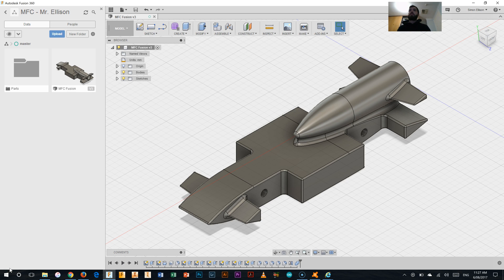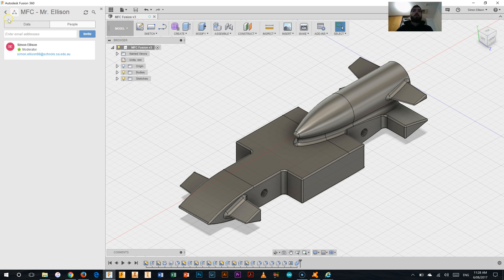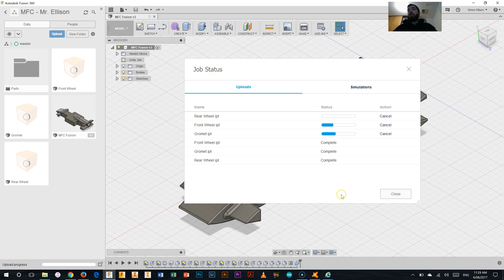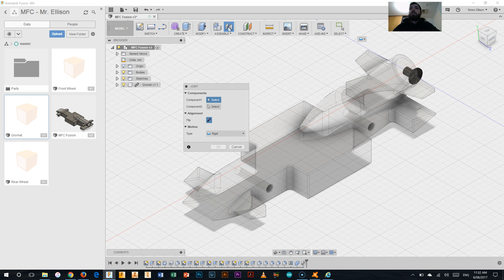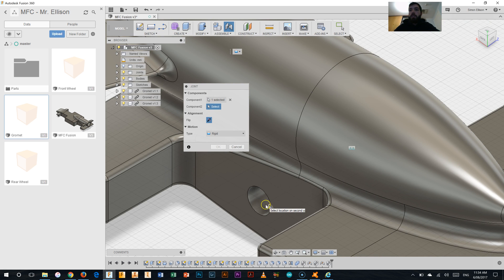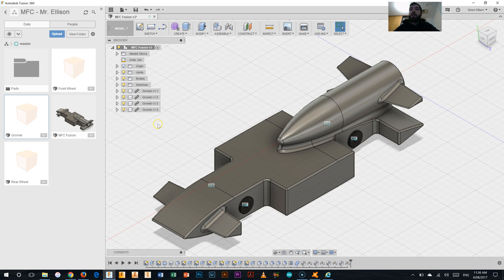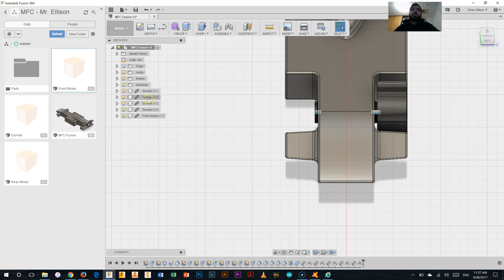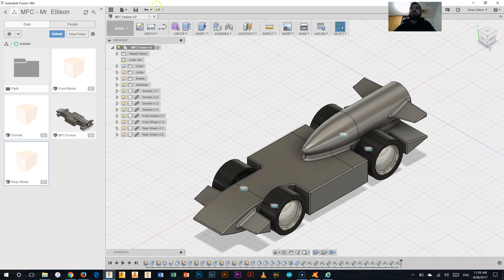MFC - Tutorial Part 6 - Adding grommets and wheels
Fusion 360 - Tutorial video for F1 in Schools my first car - Part 6, Adding grommet and wheel components and jointing to car body.